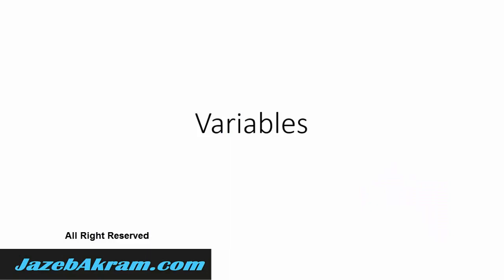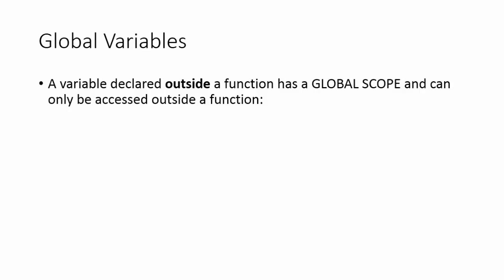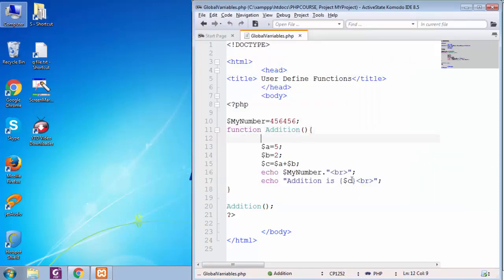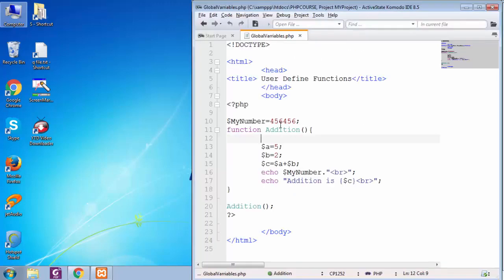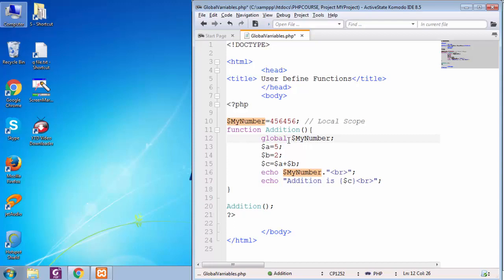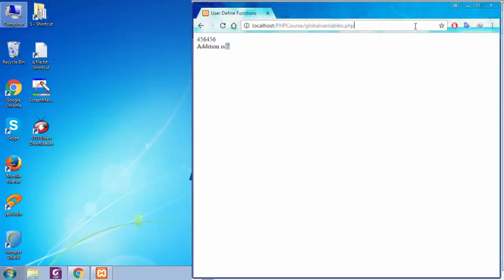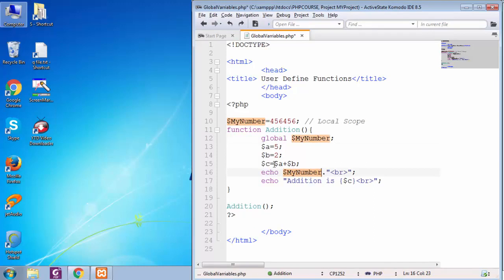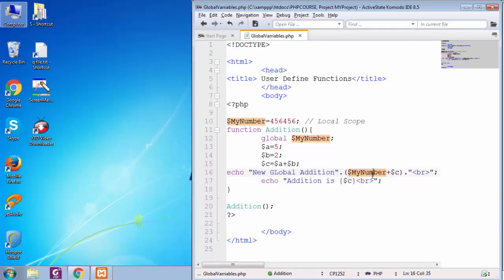Building Blocks of PHP Continue, Global Variables,lesson#25 Learn Your Self XP#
Lets in my channel  '' LEARN YOUR SELF'' every subjects of education of all classes like English, Mathematics, Science Subjects and economics education etc. you need not worry about in these subjects. Every subject is explained in simple method.Building Blocks of PHP Continue, Global Variables